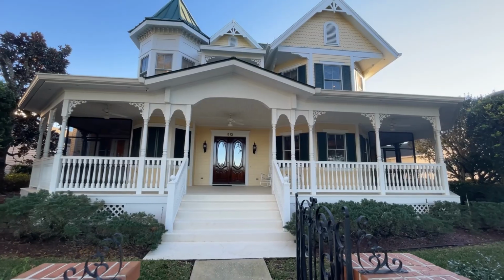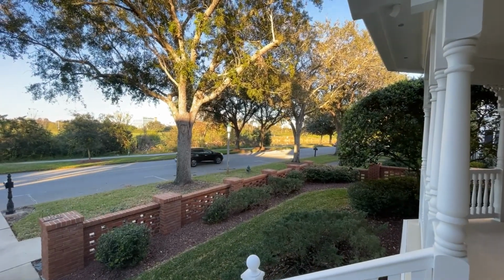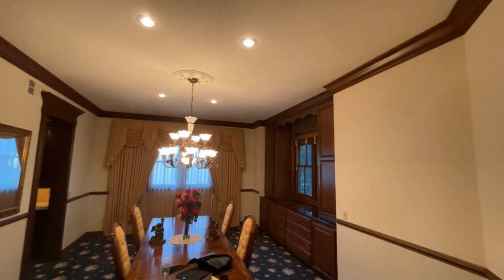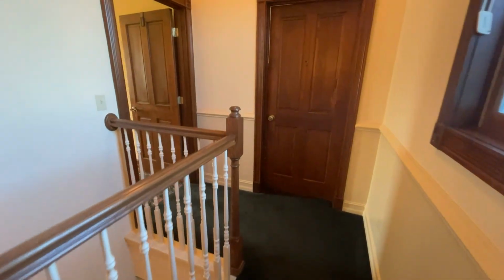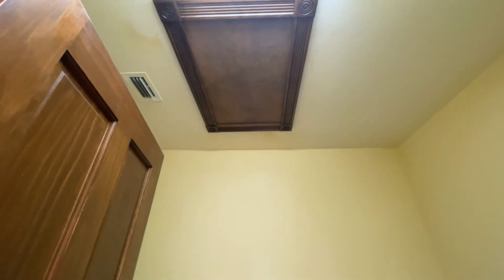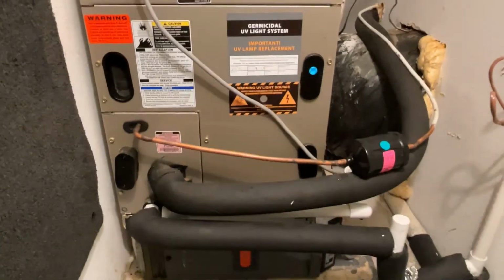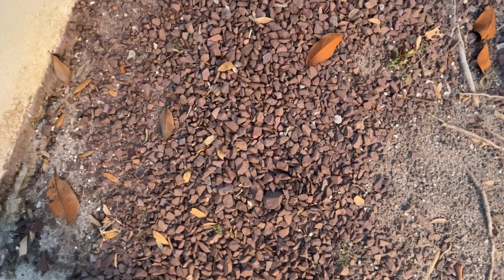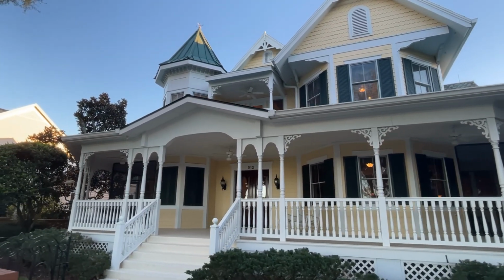NEW 2022 LISTING - DISNEY TOWN Of CELEBRATION Custom Estate, Turn Of The Century Victorian For Sale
Today, we are touring one of my MOST EXPENSIVE listings Built in 1999 By Renowned Architect Tom Price And Built By Jones Clayton Custom Builders In Orlando Florida. Located Opposite 18th Hole of Celebration Golf Course, few Minutes To Shops & Restaurants In Downtown Celebration. Huge Wrap Around Front Porch. First Time Listed For Sale Since New, One-of-a-Kind! Over 6500 Sq Ft Under Air, Five Full Ensuite Bedrooms, 6.5 baths, Pool, Electric NEV Garage, Victorian Inspired Decor Throughout, Offered Fully Furnished, Pristine Clean Condition - Move In Ready! Enjoy This Thorough Walk Thru Showing Every Room And Detail Of This Large Custom Estate - Viewings Now Available From Jan 22nd 2022 Onwards.